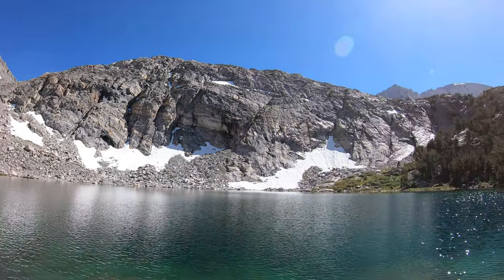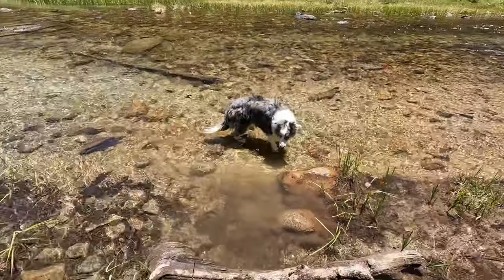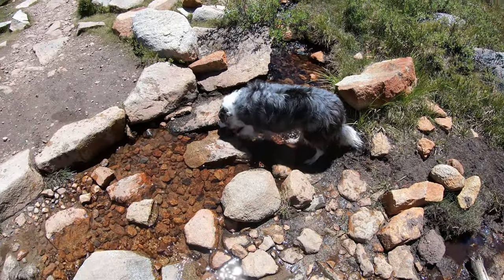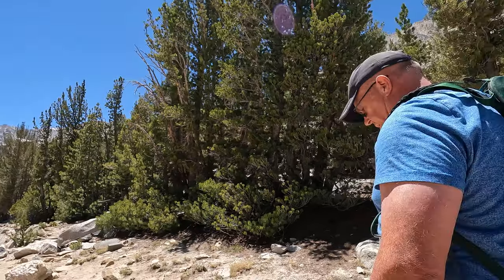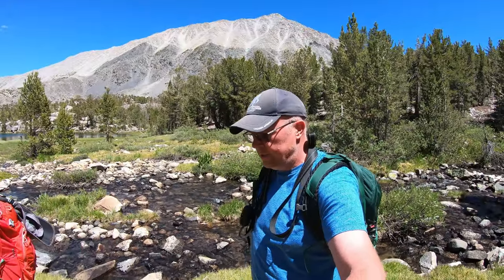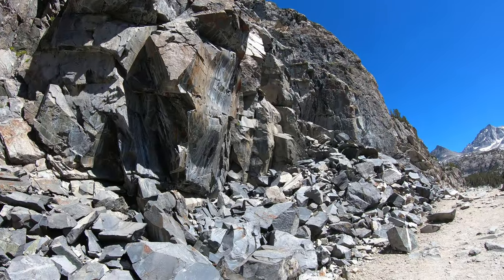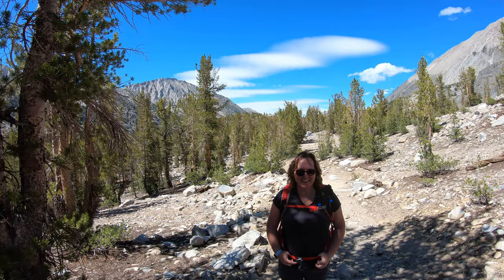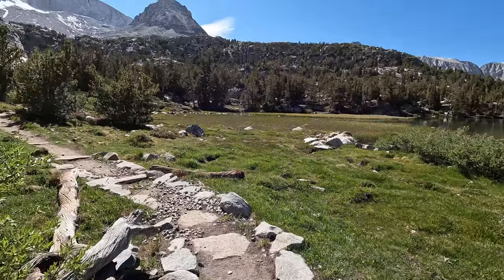We Hiked The Little Lakes Valley With Our Dog Lily!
Over the weekend of July 4th, 2022, Netty and I went for a training hike to the beautiful Little Lakes Valley in the Eastern Sierras off highway 395 between Mammoth Lakes and Bishop, California. Our goal was to hike to the main Gem lake at the end of the trail. It was a beautiful hike with beautiful blue skies. Our Border Collie Lily loved every minute of it; and, we even soaked our feet in the lake when we reached the end. Come along with us and enjoy the views along the way!